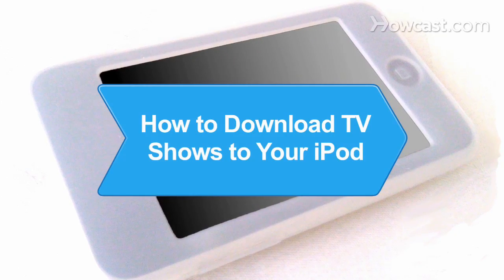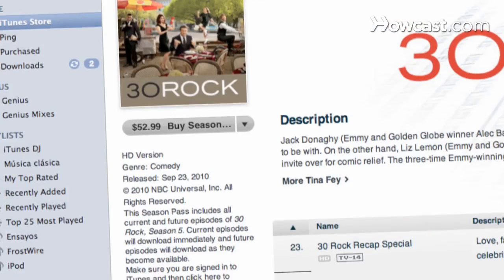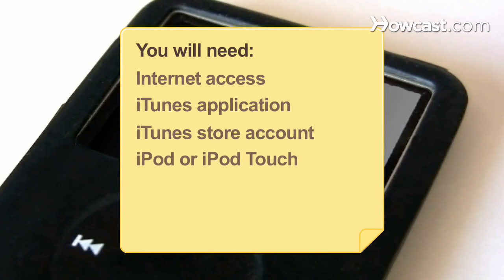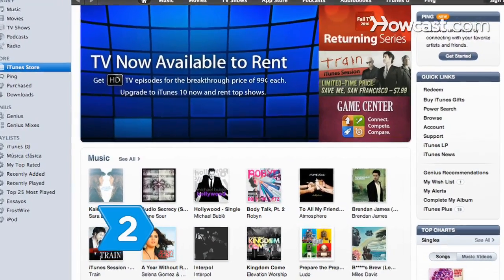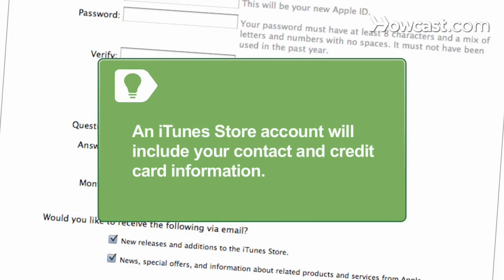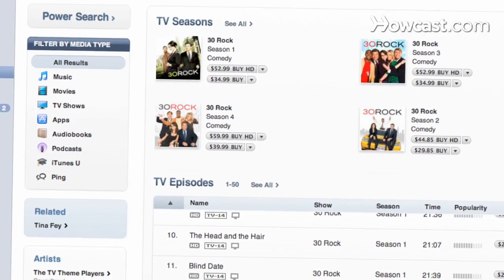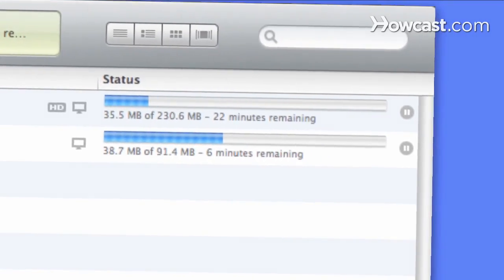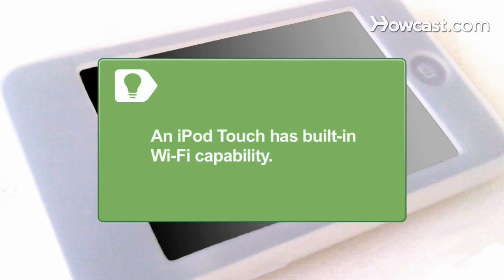How to Download TV Shows to Your iPod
Many TV shows are available from the iTunes Store. Download individual episodes to your iPod classic, nano, or iPod Touch -- or you can get a paid subscription.

Step 1: Download iTunes
Download iTunes at Apple's web site. Open the iTunes application and click on iTunes Store in the left side of the iTunes window.

Step 2: Create an iTunes Store account
Create an iTunes Store account. Click Sign In in the iTunes Store window top bar. Click Create New Account. Follow the onscreen instructions.

Tip
An iTunes Store account will include your contact and credit card information.

Step 3: Click on TV Shows
Click on TV Shows in the top bar of the iTunes Store window, or enter the name of a specific TV show in the search field at the top of the window.

Step 4: Click the Buy Episode button
Click the Buy Episode button next to the episode description in the TV series list. Individual episodes will download to your iTunes library on your computer.

Step 5: Connect your iPod to your computer
Connect your iPod to your computer. It will automatically sync to iTunes, adding the new TV episodes to your iPod's video library.

Tip
An iPod Touch has built-in Wi-Fi capability allowing for direct access to the iTunes Store without syncing to a computer.

Step 6: Buy a Season Pass
Buy a Season Pass from the iTunes Store where a whole TV series season is offered at a discounted price, each episode downloaded automatically to your iTunes library.